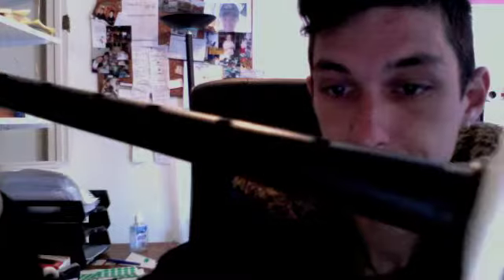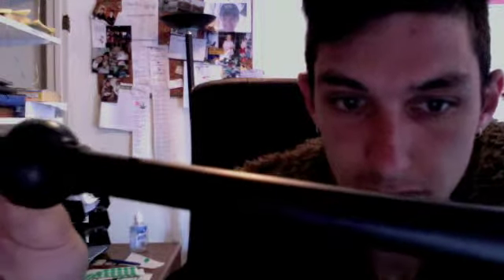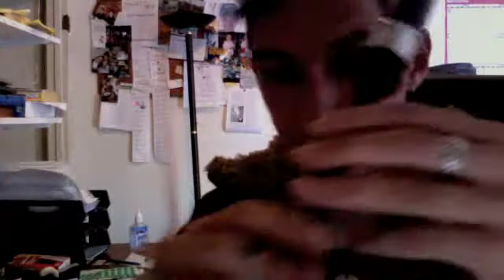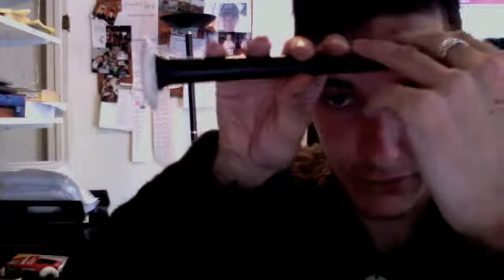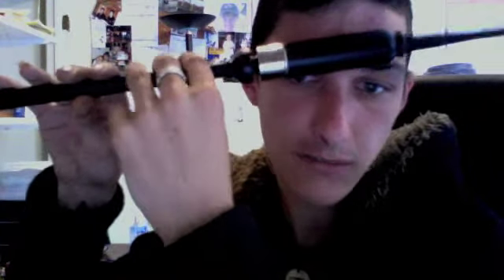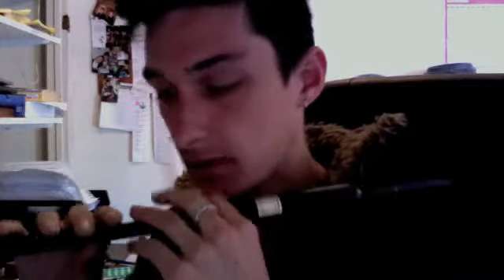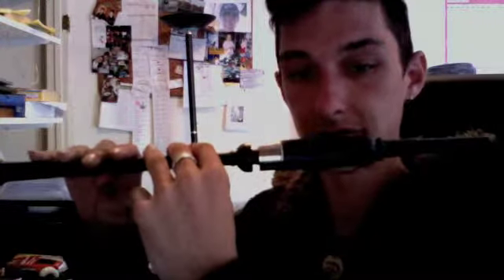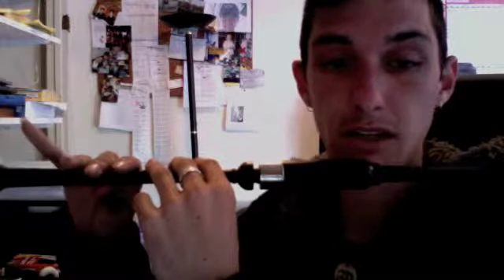Bagpipes Lesson One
The scale, The practice chanter, reed, and finger position...